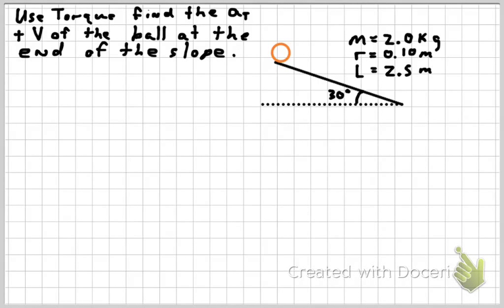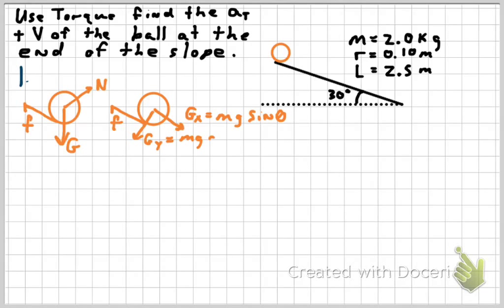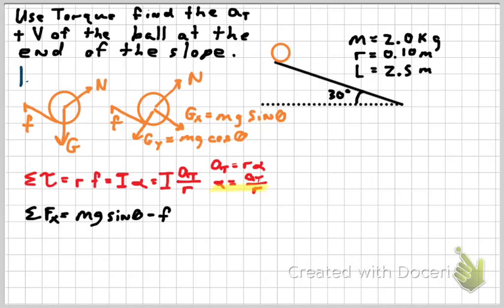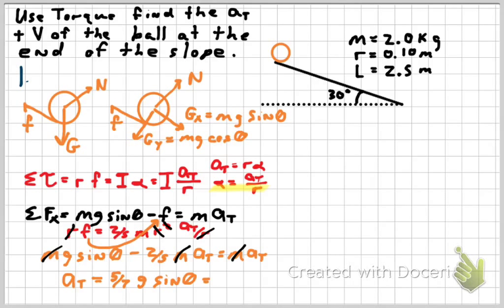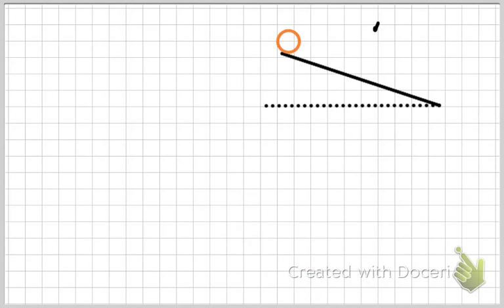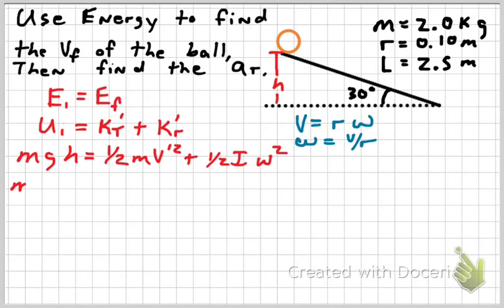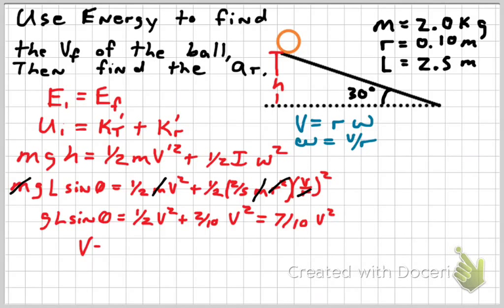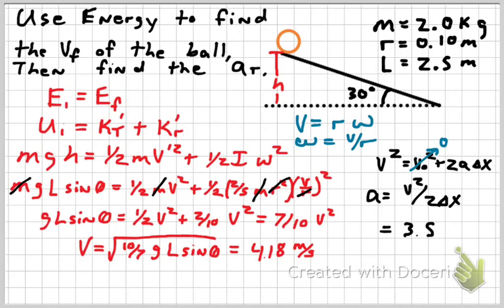Rotation prob - ball rolling down an incline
Use Newton's second law in angular form and conservation of energy to solve the physics problem of a ball rolling down a slope.